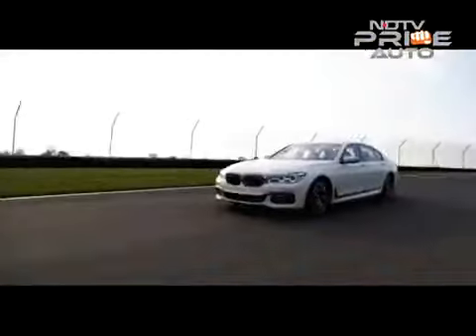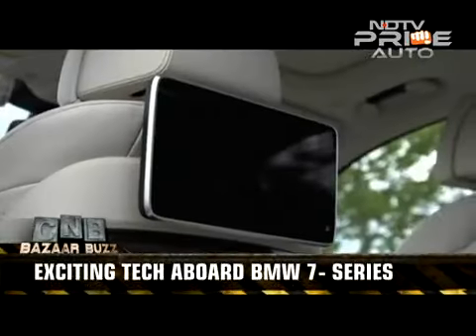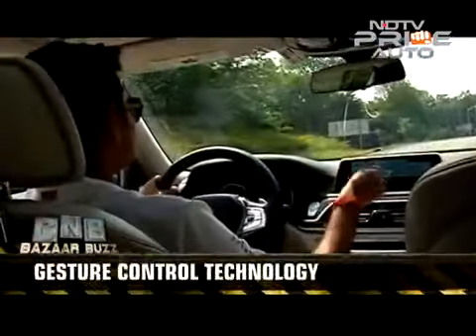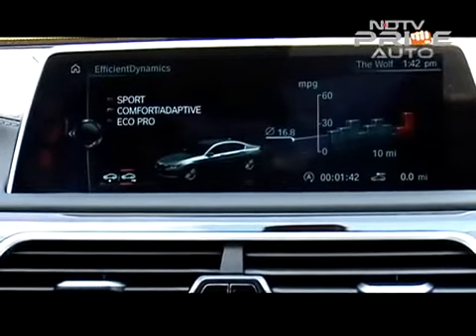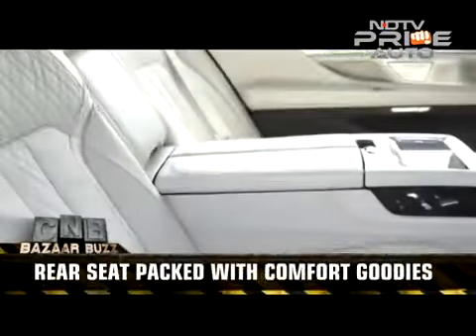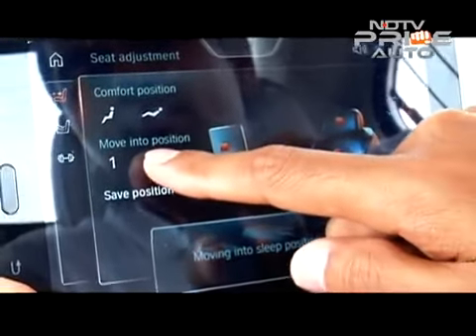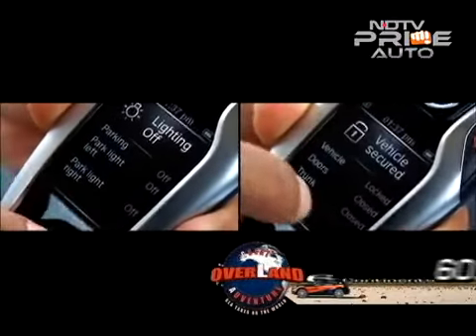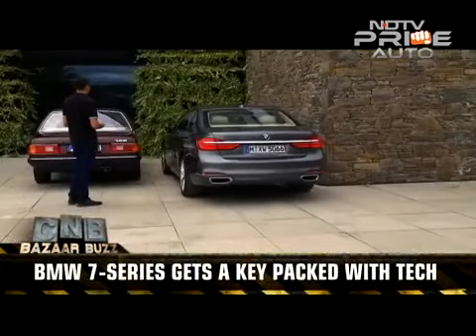BMW 7-series: Gizmos galore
The new BMW 7-series boasts of cutting edge technology for added comfort and luxury. From gesture control, to a touchscreen key, the 7-series has gizmos that will leave you spellbound.